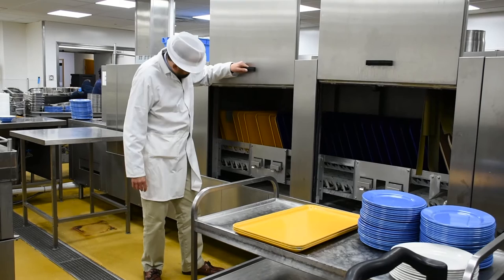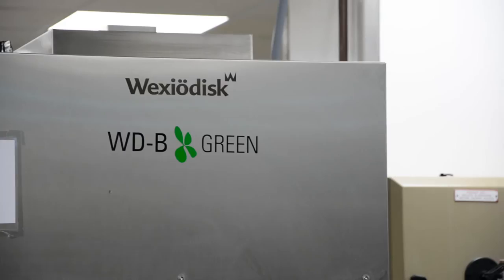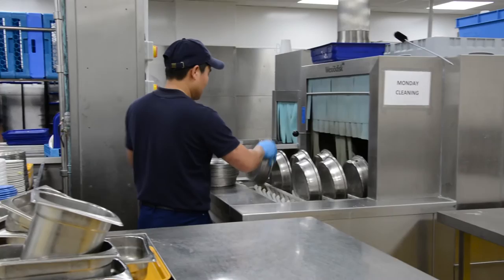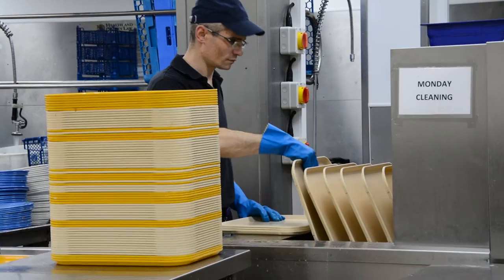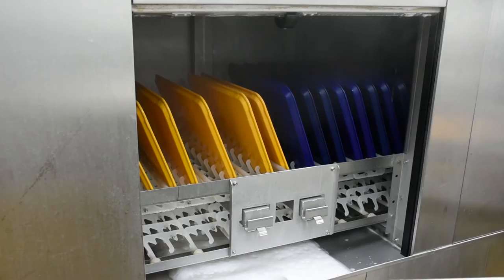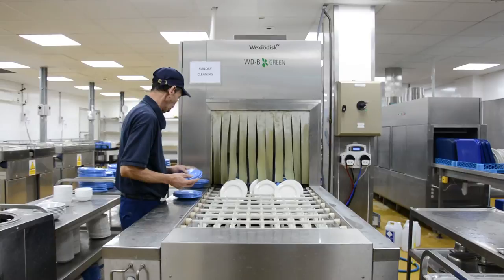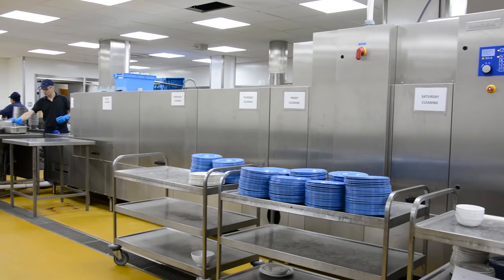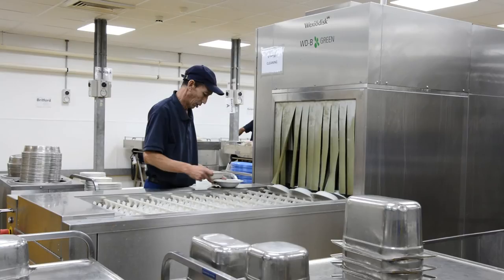Wexiodisk, WD-B Flight Machine at Salisbury NHS Foundation Trust